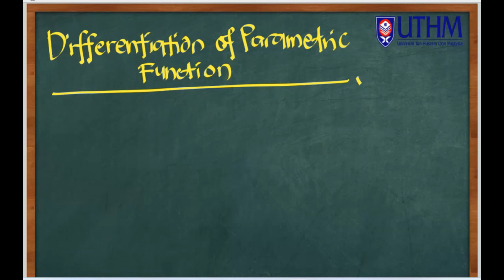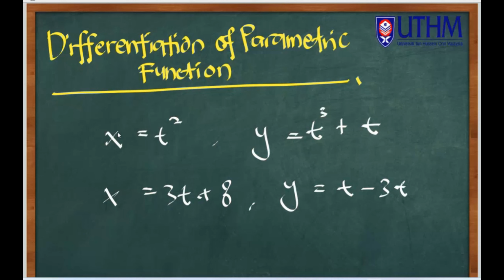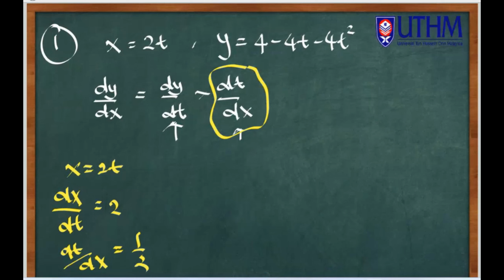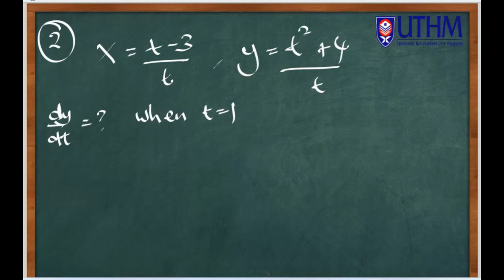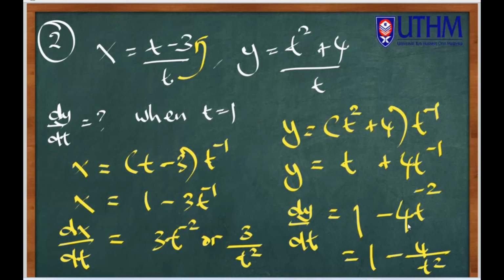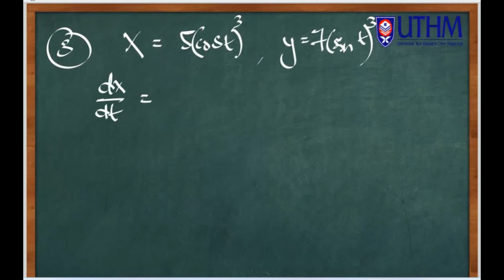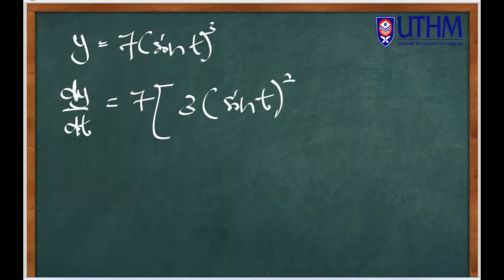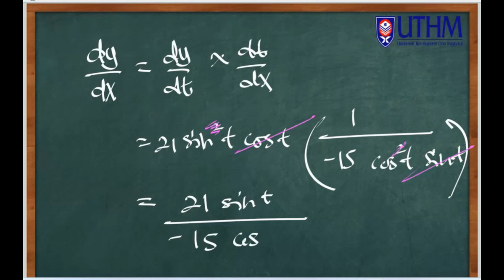Differentiation of Parametric Function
This video is for BFC15003 (Calculus) for Civil Engineering Department, Faculty of Civil Engineering and Built Environment, Universiti Tun Hussein Onn Malaysia (UTHM).